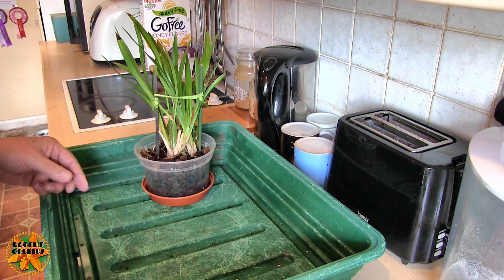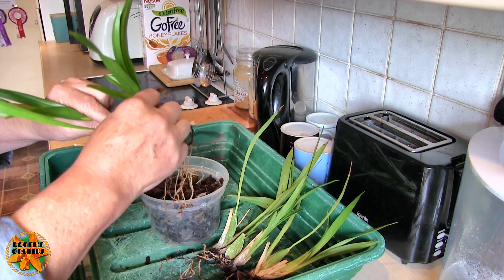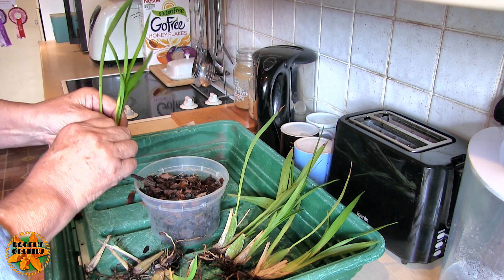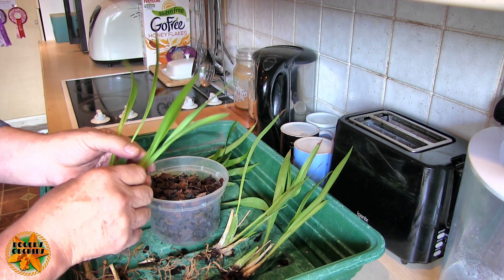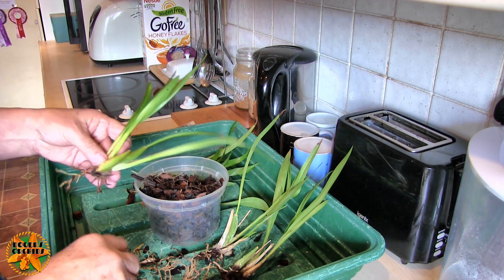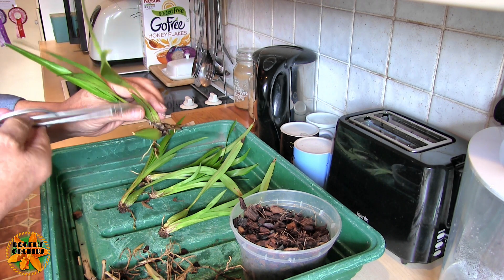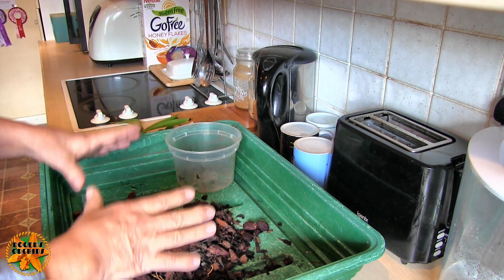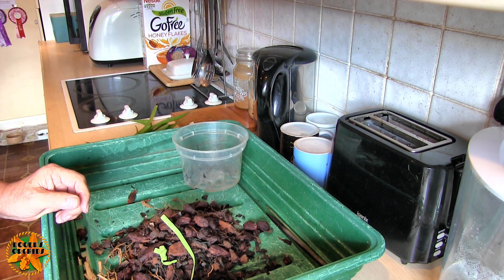Emergency Ding-a-ling - Odontoglossum naevium With Bacterial Rot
Discovered during filming (2021 Project Orchids), this type of 'wet' bacterial rot needs to be dealt with immediately. This was lots of small plants in a large pot - let's see how much of it can be saved?